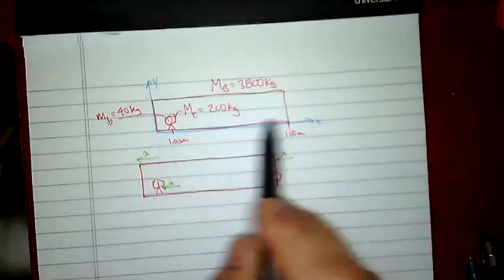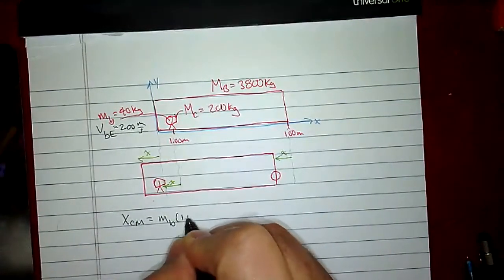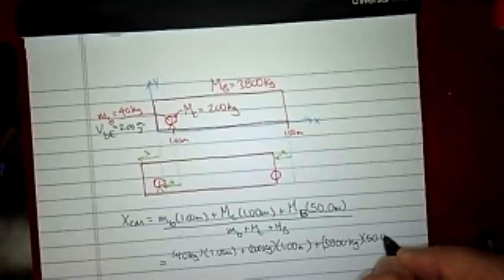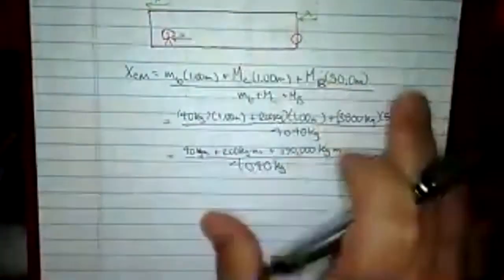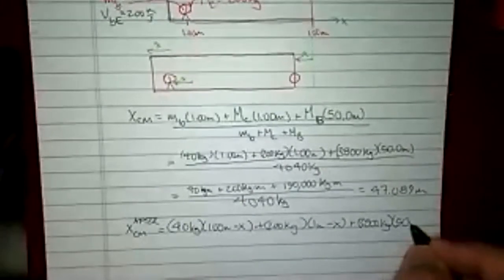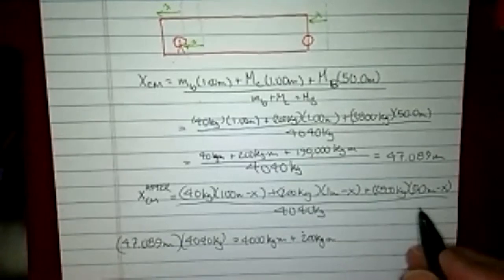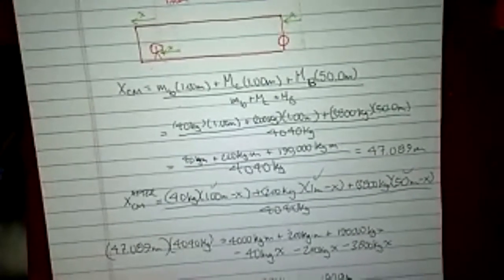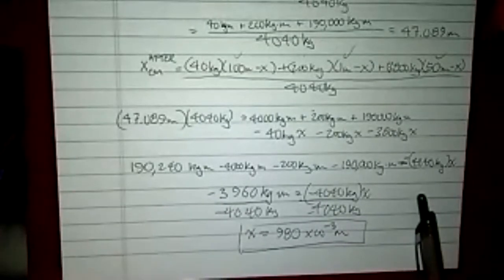Cannon Fired In Big, Rolling Box Solved Using Center Of Mass Calculations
This is part two of a two-part, made-up problem. I use the fact that this is a closed system that has no external forces acting on it (I am ignoring friction) to  conclude that the center of mass does not move. I calculate the center of mass before the cannon is fired and set that equal to the center of mass after the cannonball is stuck in the far wall of the box (or train car). I do so be assuming the box and mounted cannon mas moved a distance "x" to the left and then solve for x.

The calculation gives the same result for "x" that was calculated using conservation of momentum.